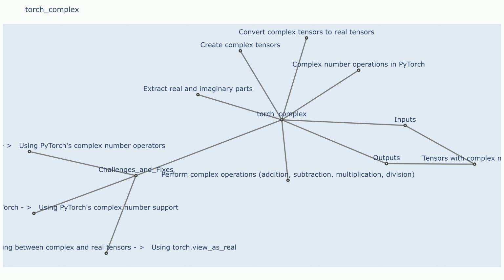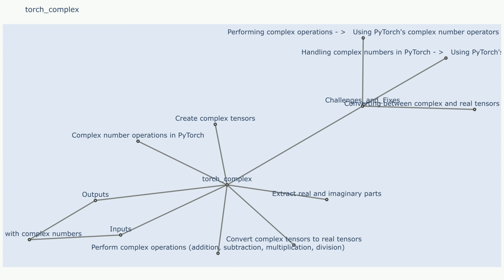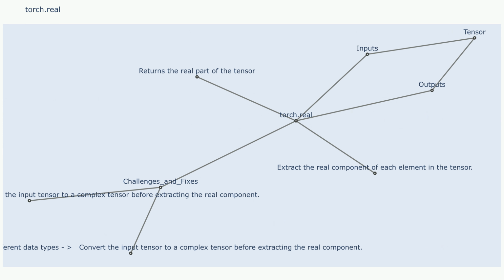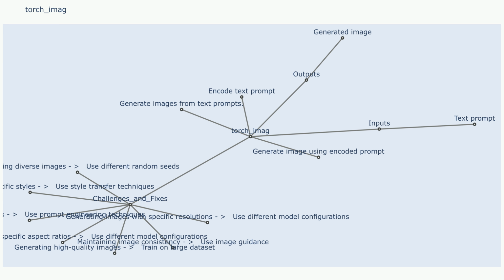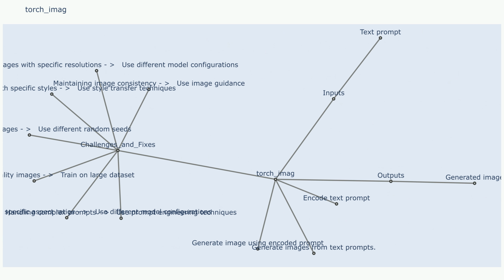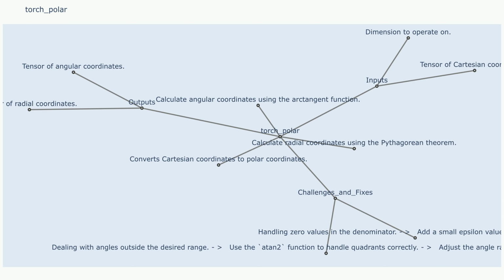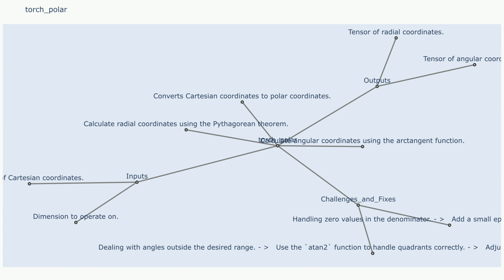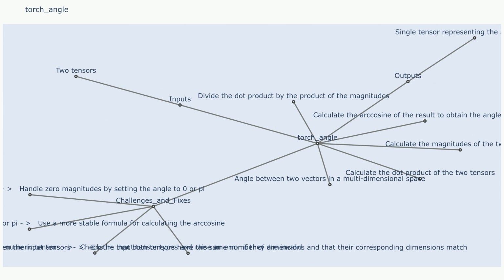56 53 torchcomplex